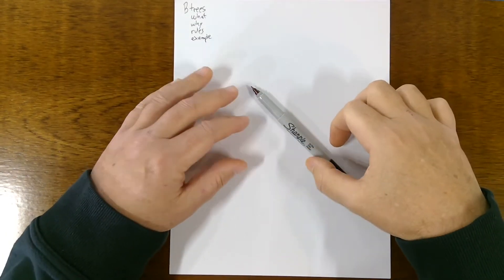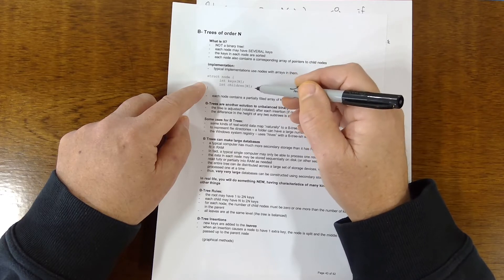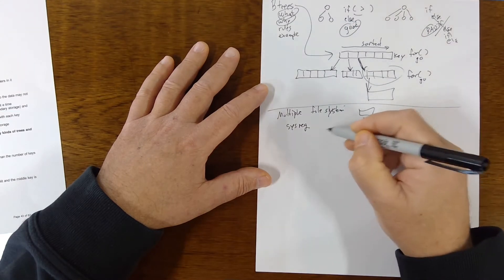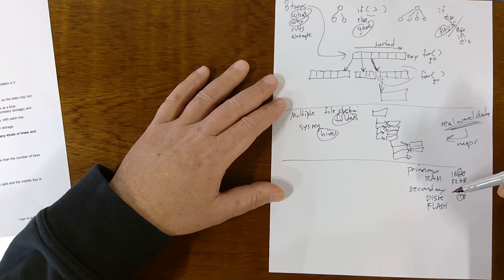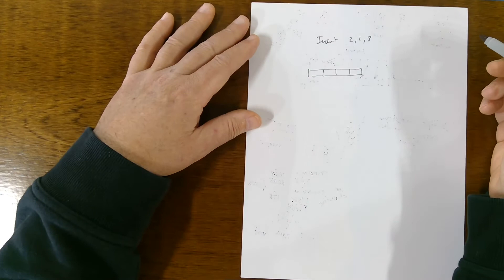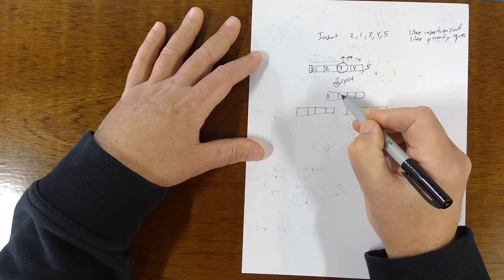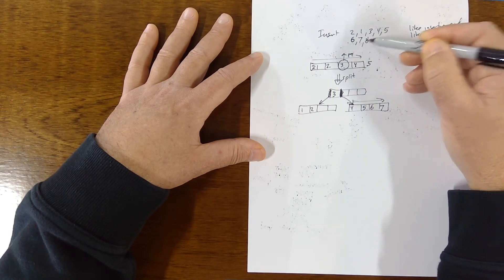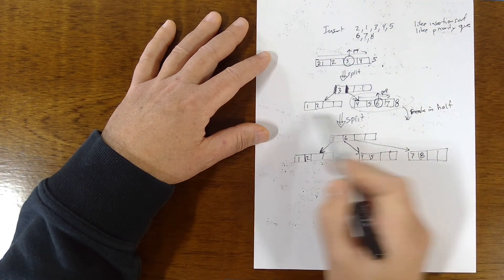B-Tree Basics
What are B-Trees, why do we need them, how are they different than other kinds of trees, and the basic insertion rules.